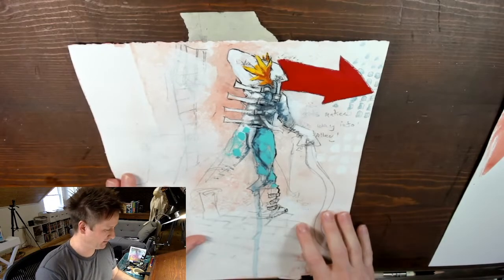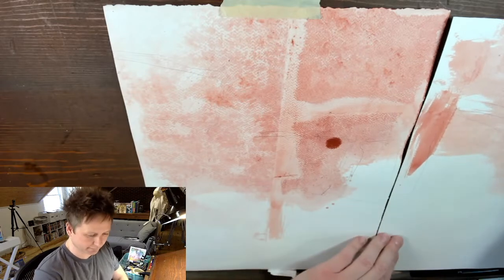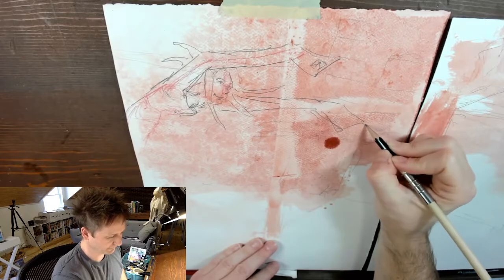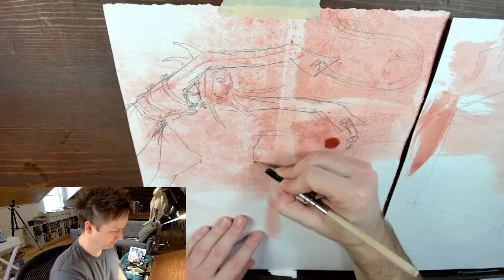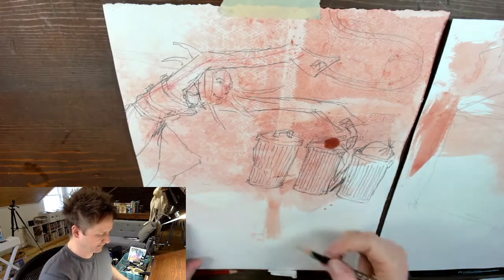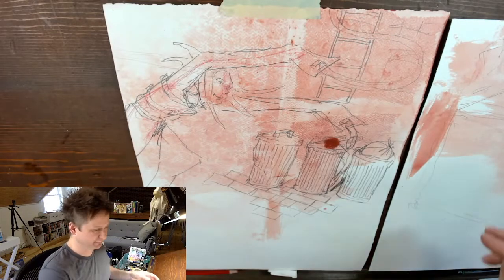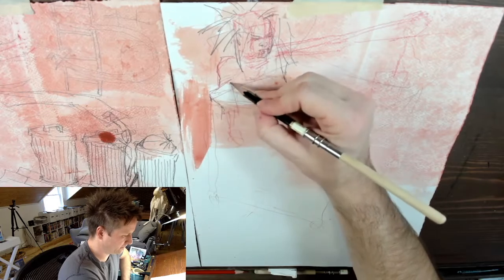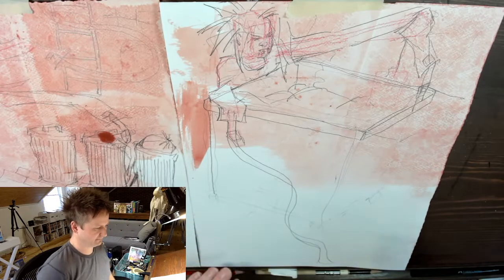EP. 04 SKITS: Fighting Windmills & The Art of StoryTelling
In episode 4 we get started on the page 2 and 3 spread.

Creator, Illustrator, Writer- Michael Siegenthaler
Editor - Carshénah Jefferson Siegenthaler